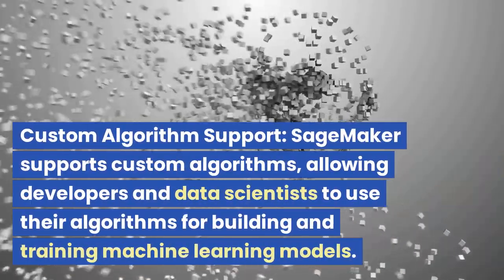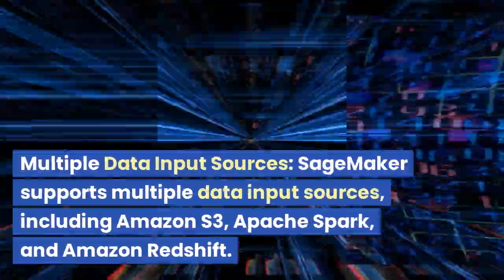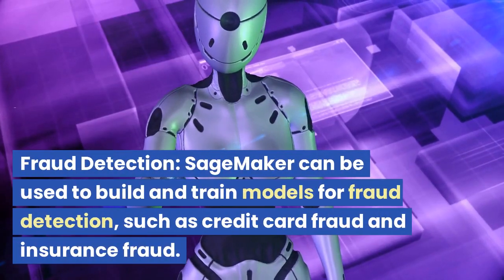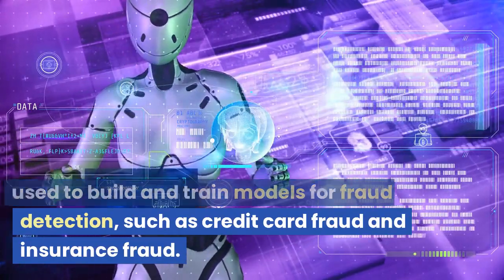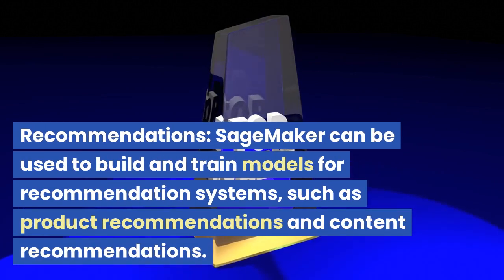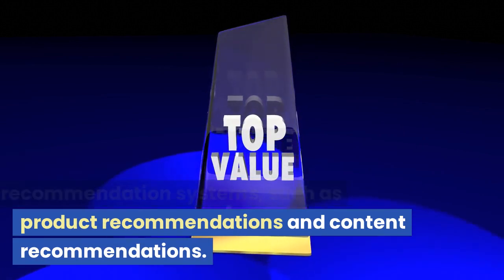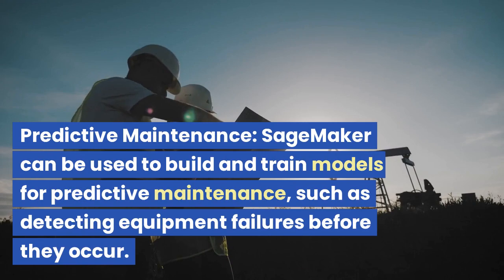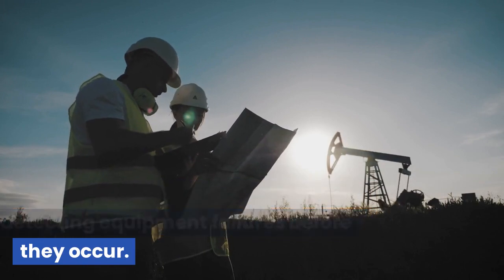AWS Sagemaker Tutorial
AWS SageMaker is a fully managed service that enables developers and data scientists to quickly and easily build, train, and deploy machine learning models at any scale.

SageMaker provides a comprehensive set of capabilities, including:

Notebook instances: Interactive, web-based environments for developing and training machine learning models.
Algorithm libraries: Pre-trained algorithms for common machine learning tasks, such as classification, regression, and clustering.
Training data management: Tools for managing and labeling training data.
Model training: Tools for training machine learning models on SageMaker's distributed training infrastructure.
Model deployment: Tools for deploying machine learning models to production.
Monitoring and management: Tools for monitoring and managing machine learning models in production.
SageMaker is a powerful tool that can help you build, train, and deploy machine learning models quickly and easily. If you are interested in learning more about SageMaker, you can visit the AWS SageMaker website.

Here are the steps on how to create a SageMaker notebook instance:

Go to the AWS SageMaker console and sign in to your AWS account.
Click on the "Notebook Instances" tab.
Click on the "Create Notebook Instance" button.
Enter a name for your notebook instance and select the type of instance you want to create.
Select the Amazon SageMaker environment you want to use.
Select the IAM role you want to use for your notebook instance.
Your notebook instance will be created and you will be able to connect to it.
Here are the steps on how to create a SageMaker training job:

Click on the "Jobs" tab.
Click on the "Create Training Job" button.
Enter a name for your training job and select the algorithm you want to use.
Select the training data you want to use.
Select the training instance type you want to use.
Select the IAM role you want to use for your training job.
Your training job will be created and you will be able to monitor its progress.
Here are the steps on how to deploy a SageMaker model:

Click on the "Models" tab.
Click on the "Create Model" button.
Enter a name for your model and select the algorithm you used to train it.
Select the training data you used to train your model.
Select the training instance type you used to train your model.
Select the IAM role you want to use for your model.
Your model will be created and you will be able to deploy it to production.
I hope this tutorial was helpful. Please let me know if you have any other questions.